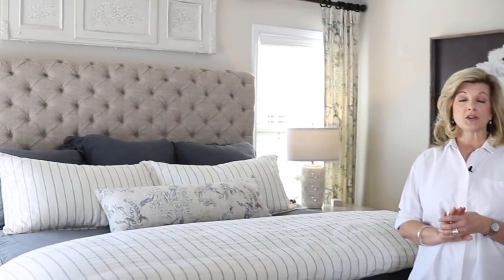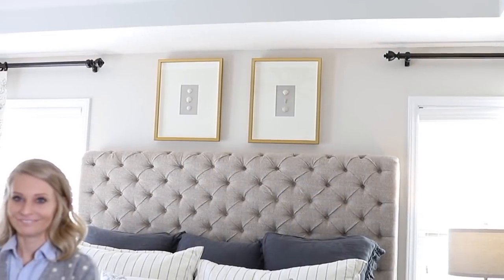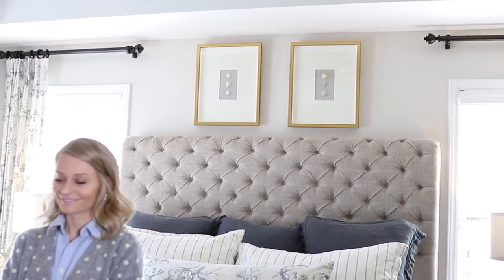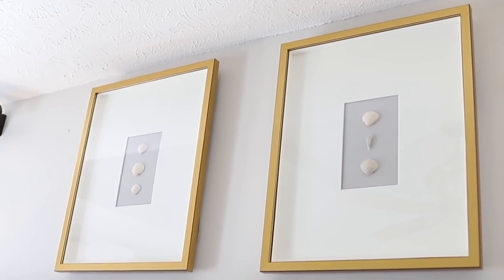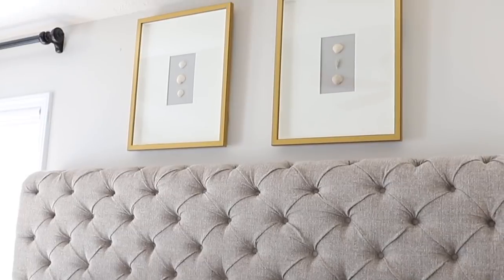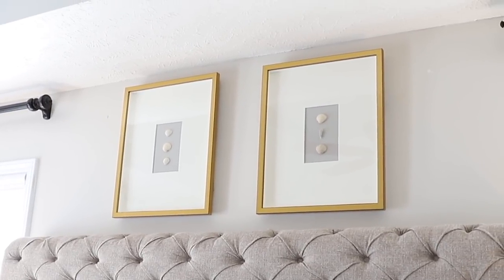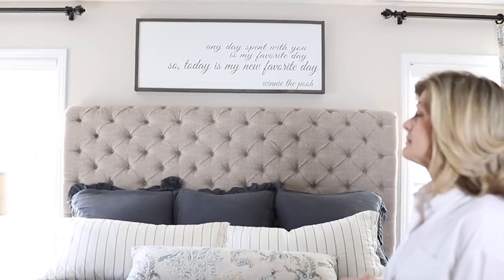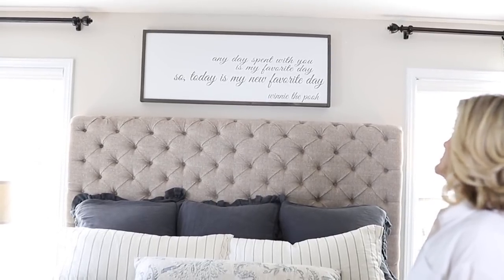How to Decorate Above the Bed | Interior Design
Not sure what to put above your bed? Well, I have three different ideas to share with you!  I had a little help from one of my design assistants who helps me with many of my interior design jobs.  She came up with a beautiful way to not only decorate above the bed, but it is a great DIY project!  Have you been to the beach?  Collected shells?  Well, Cole came up with an idea on how you can create beautiful artwork using the shells you collected.

I will also show you an art panel that is JD's exclusive!  I have three special quotes to choose from!  These art panels are the perfect size to go above a bed!  So, come decorate with me, and I'll share three ideas for decorating above the bed, as well as a few tips on how to choose wall decor.  I hope you enjoy!

MY HOT GLUE GUN
MY FAVORITE FLORAL CUTTERS